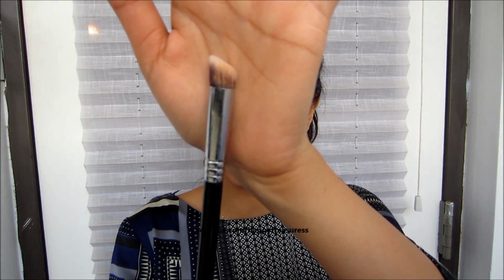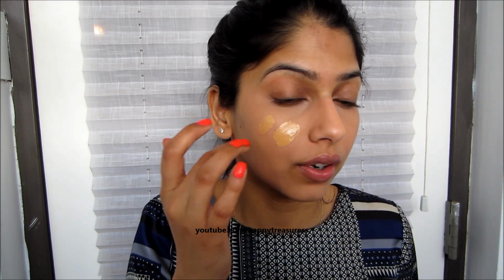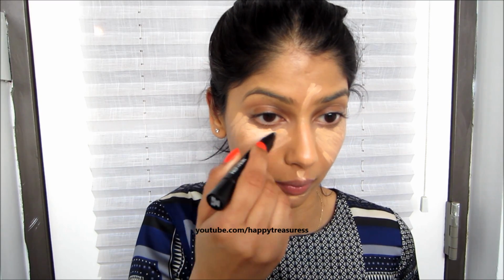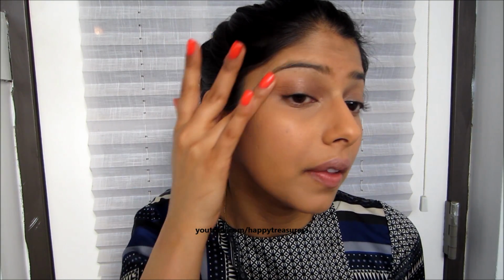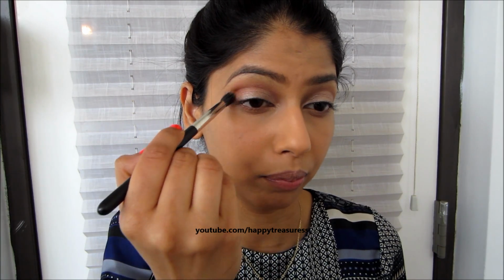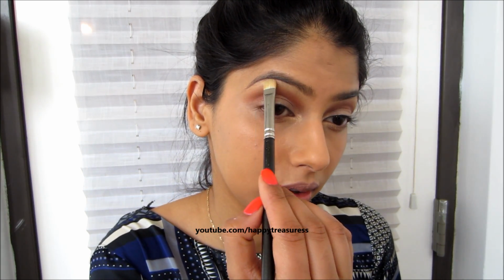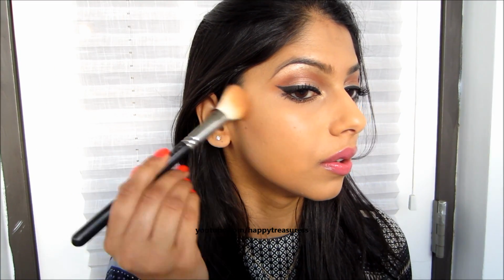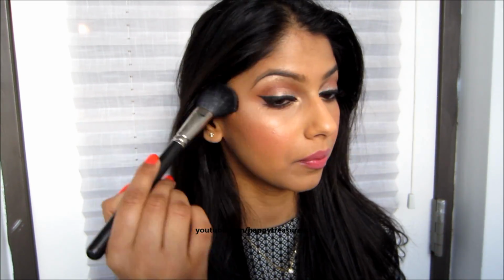Super Easy Dewy/Glowy makeup for Brown/Indian/Olive skin!!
I am currently in India/China - but will be uploading videos whenever possible :)